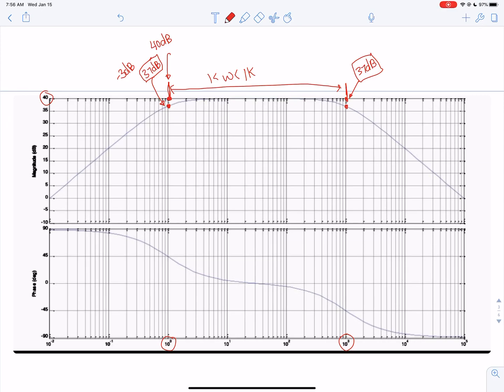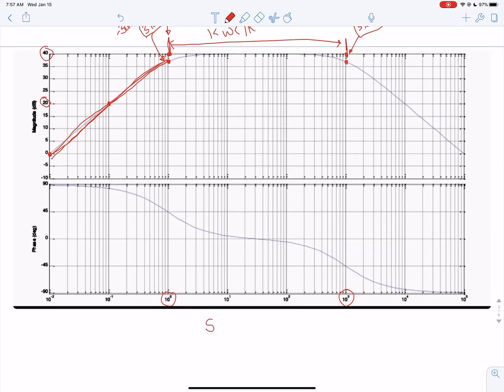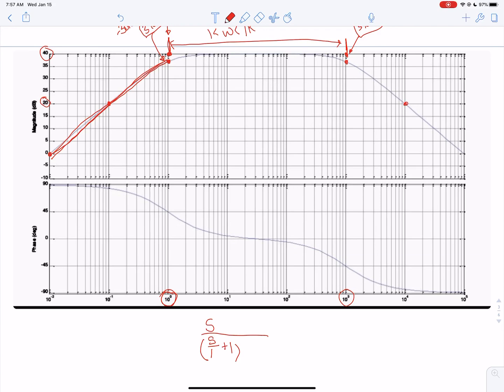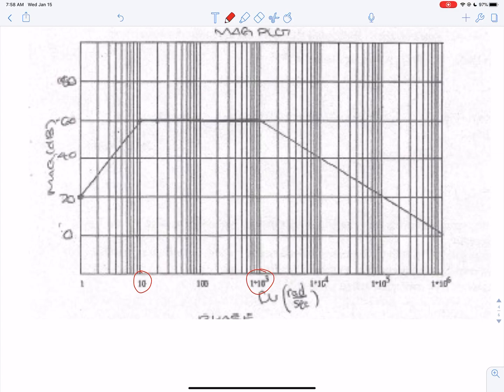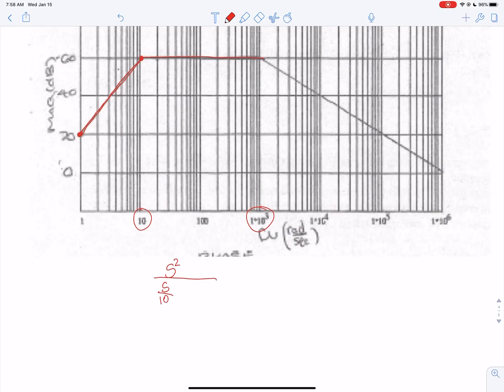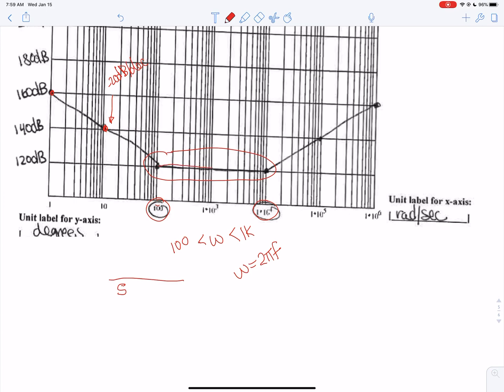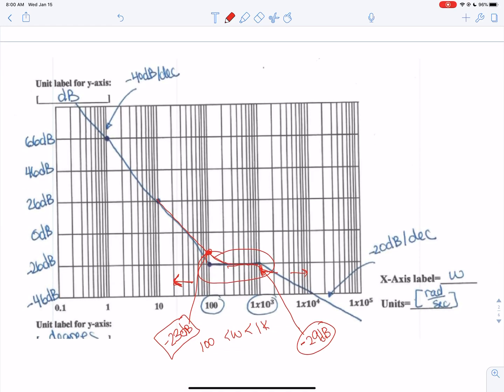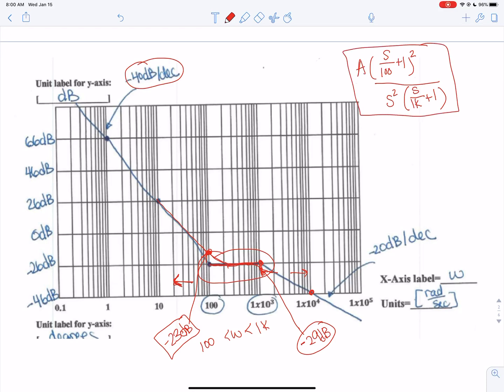Creating Equation from Graphs